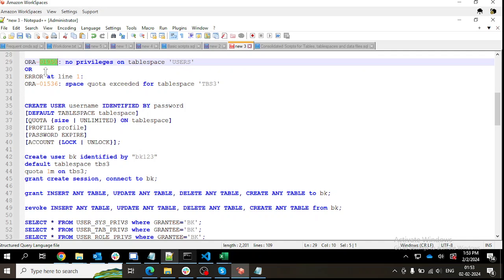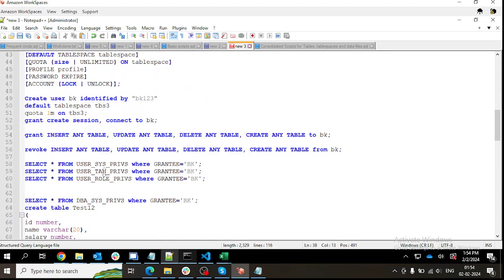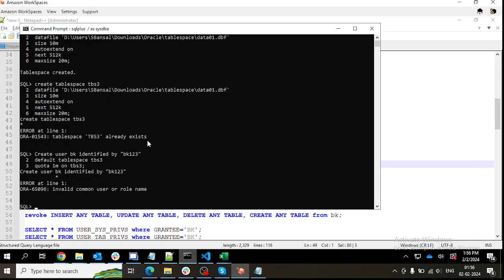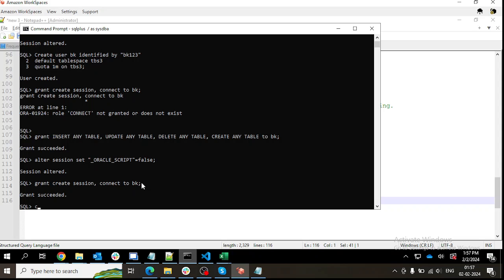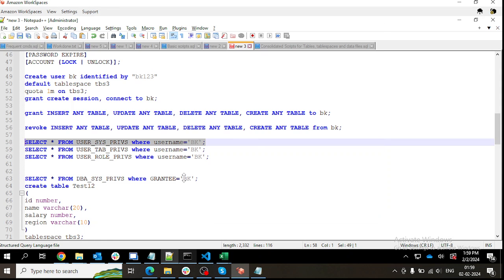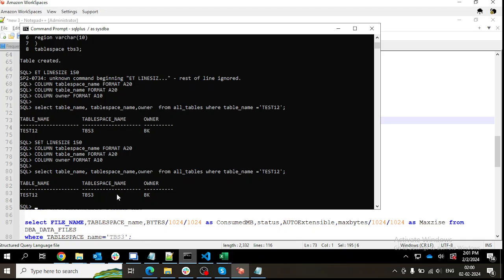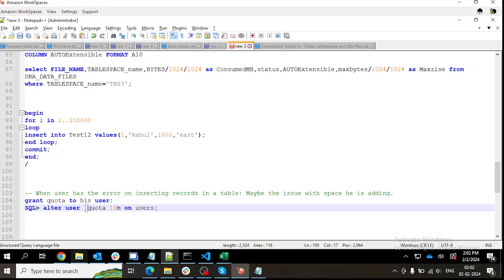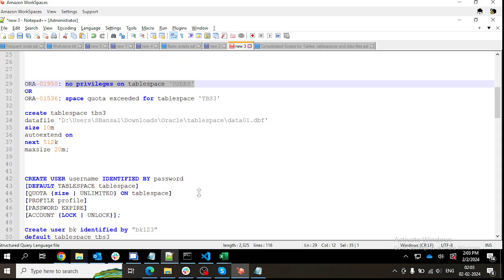Oracle Database - Lec -27:- Getting error while inserting records in a table.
ORA-01950: no privileges on tablespace 'USERS'